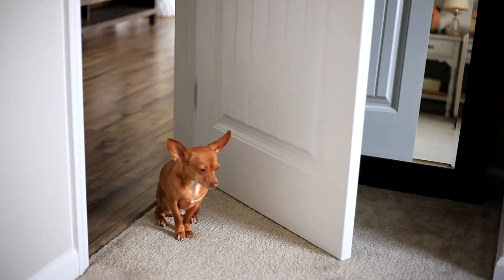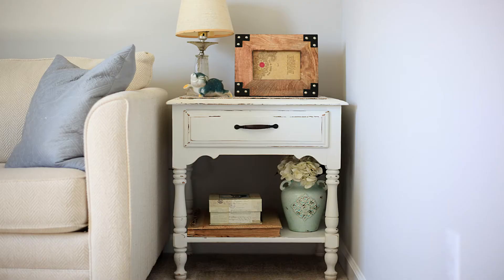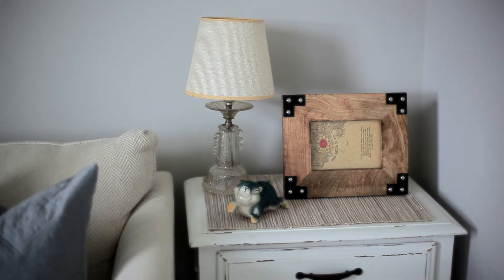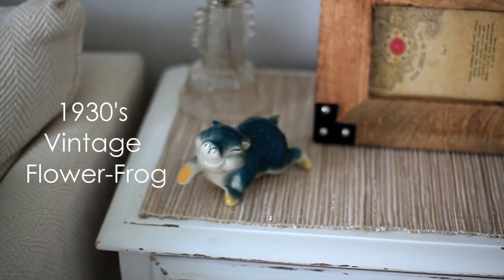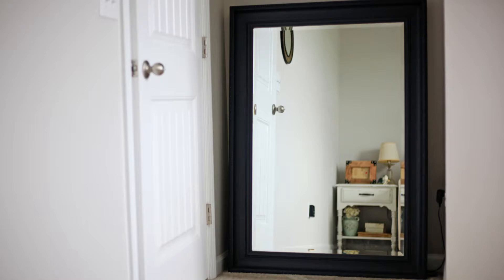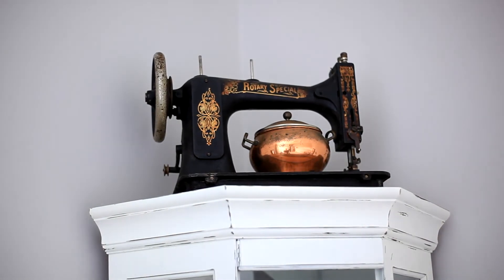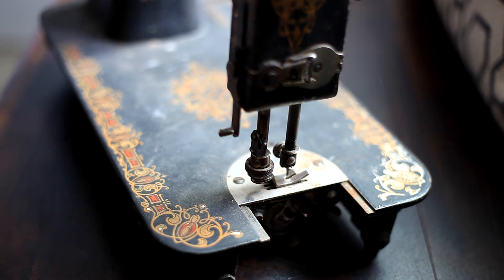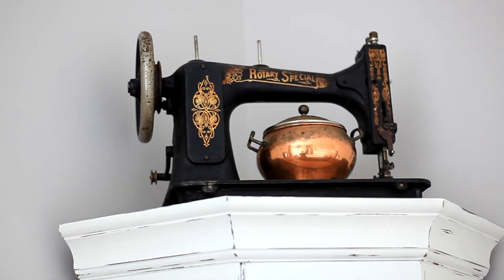Thrifted Decor Home Tour-How I Decorate with Thrift Store Items-Bedroom+Antique Finds+DIY Ideas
You don't have to spend tons of money to decorate your home. There are beautiful, unique and inexpensive second hand treasures just waiting for you.These home decor items can be found at your local goodwill, Salvation Army and other thrift stores in your area. Thrifting for your home can be a challenge but very rewarding and worth the hunt when you find just the right piece for your home! In this video you will see some of my favorite thrift store home decor items that I have collected over the years. I will give you a mini home tour of items in my downstairs spare bedroom. Also in this video you will see some items that I have refurbished, DIY and thrift store transformations!